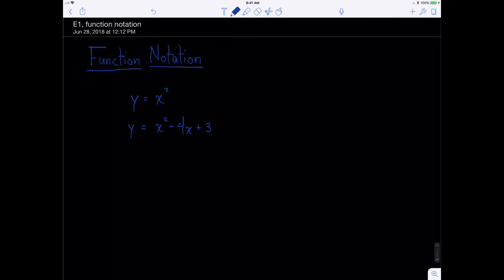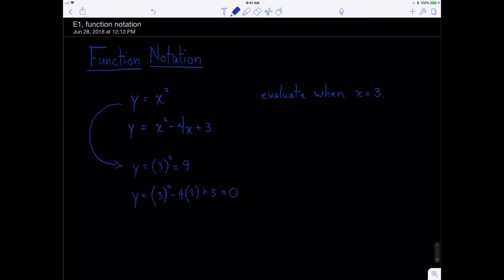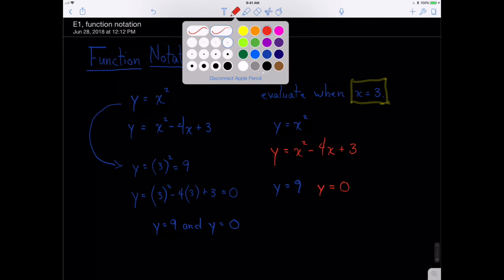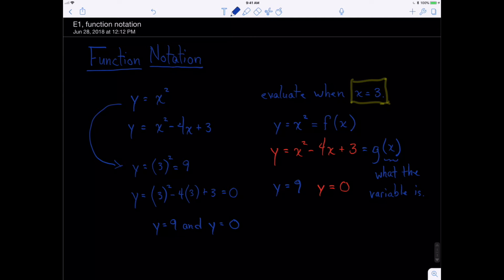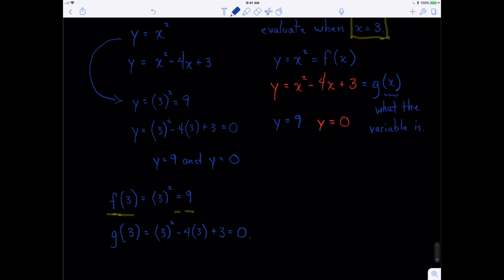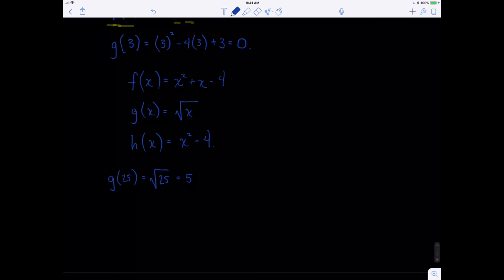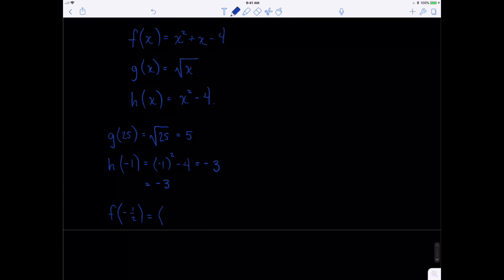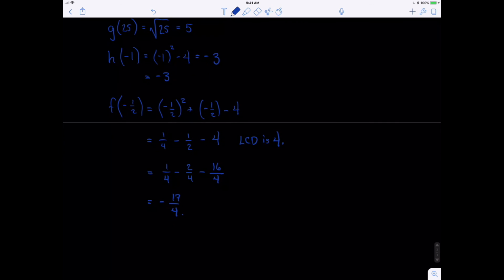E1, function notation 1